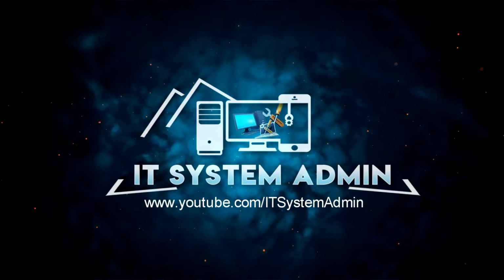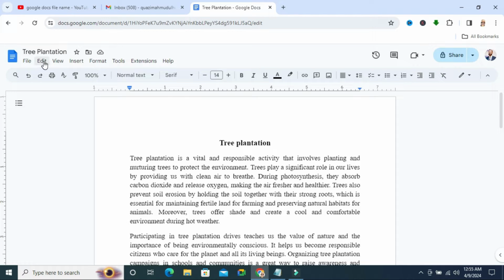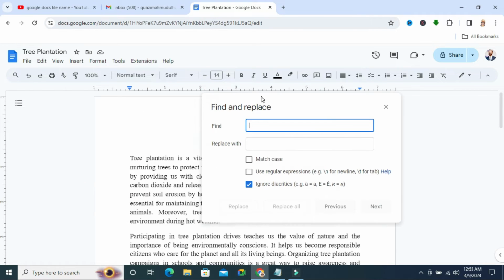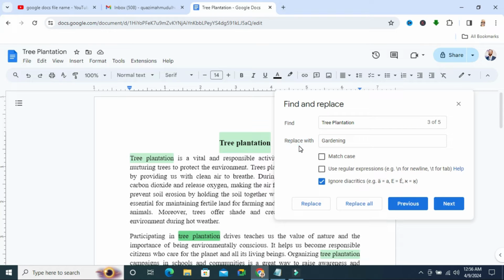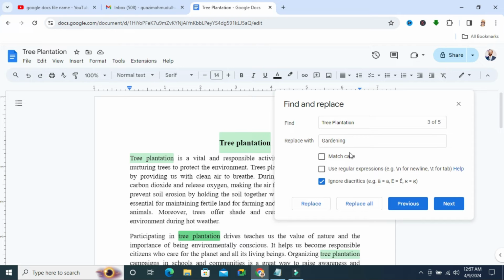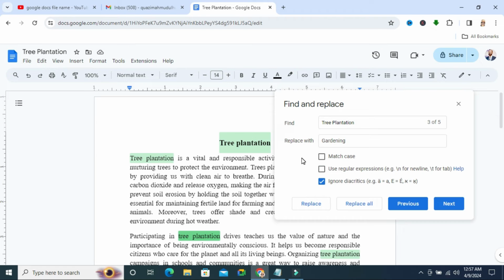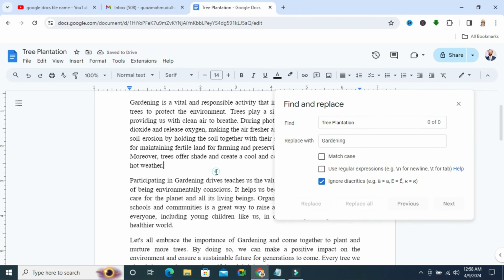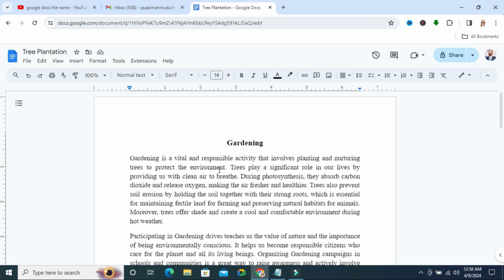How to Find and Replace Words In Google Docs